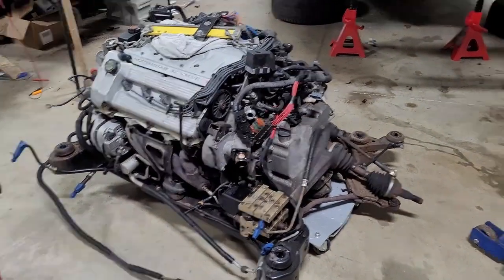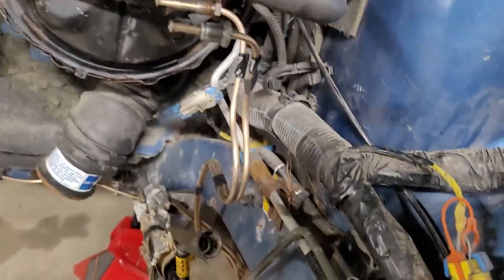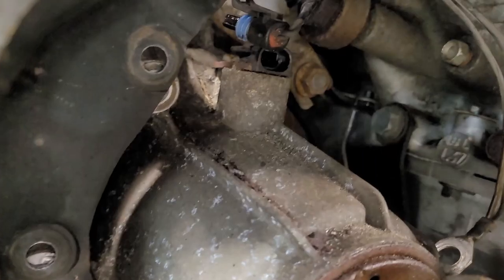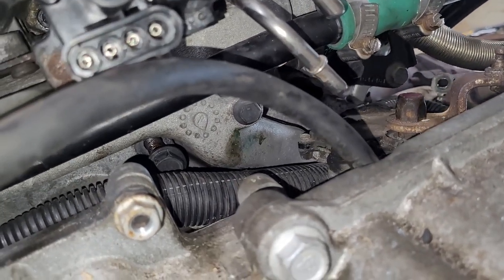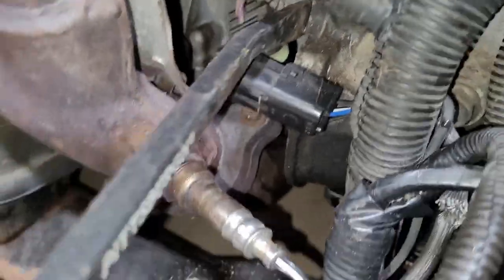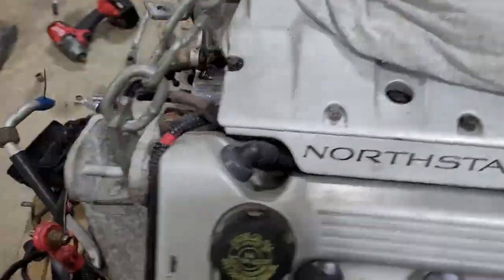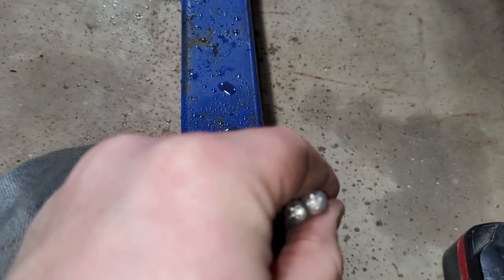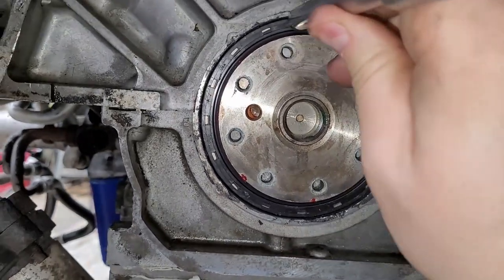Eldorado Northstar Engine Rear Main Seal Fix - No Lift - Part 2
Disassembling the power pack, confronting mistakes, and installing a new rear main seal.